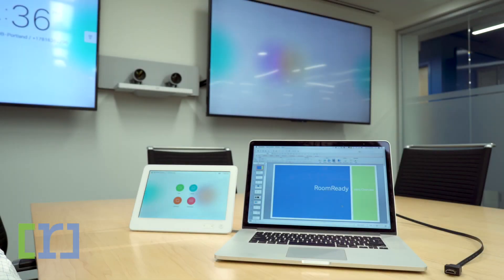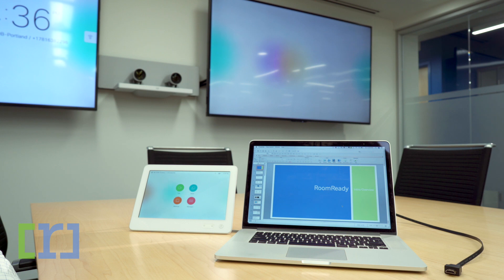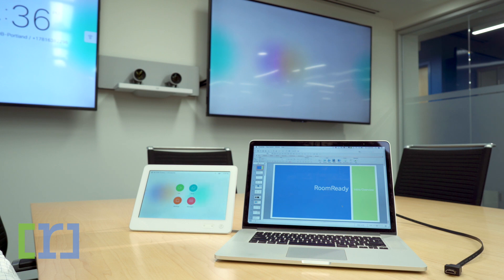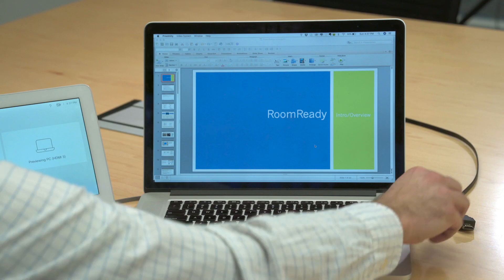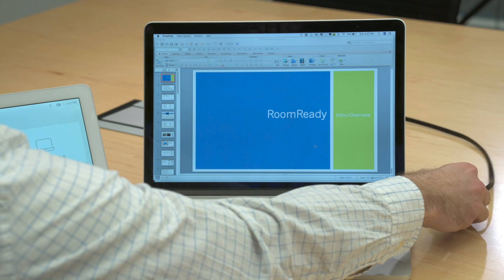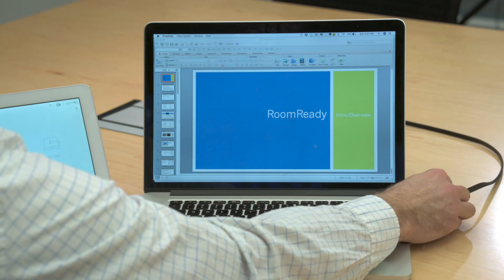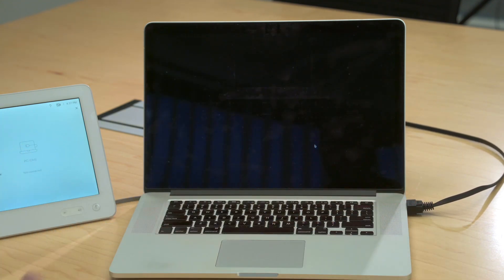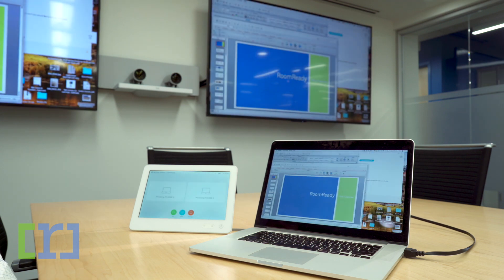Cisco Spark CE9 Touch10 Sharing HDMI